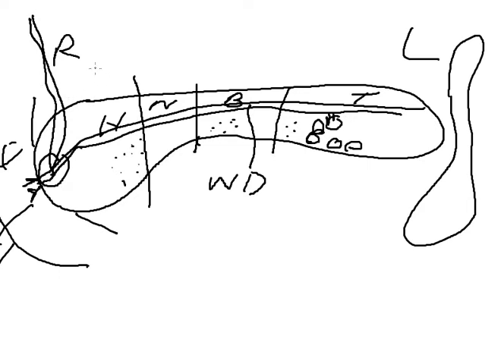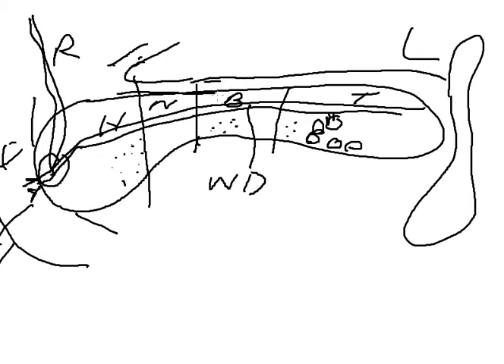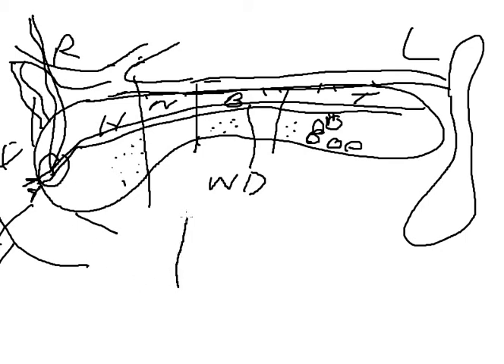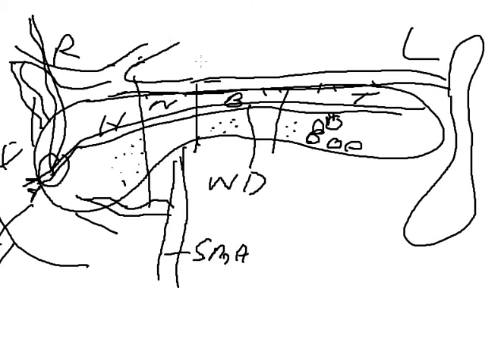What Is a Pancreas? What Does a Pancreas Do?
Dr. Mark Fraiman describes what a pancreas does, the anatomy of the pancreas, and how it relates to pancreatic surgery.
For more information about Dr. Mark Fraiman or the Liver & Pancreas Center in Baltimore, please